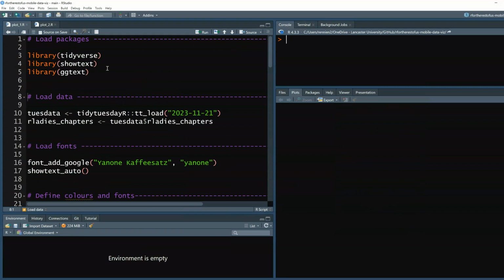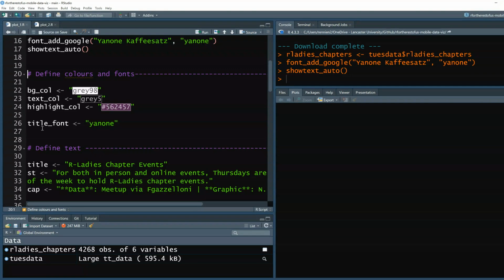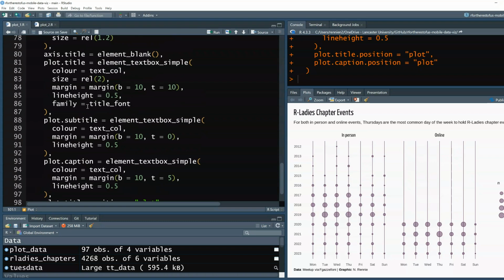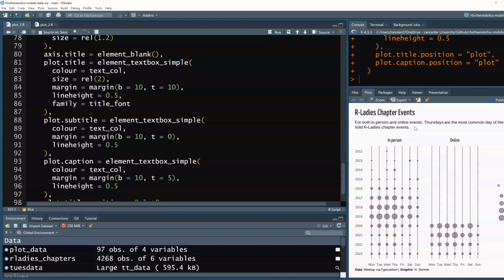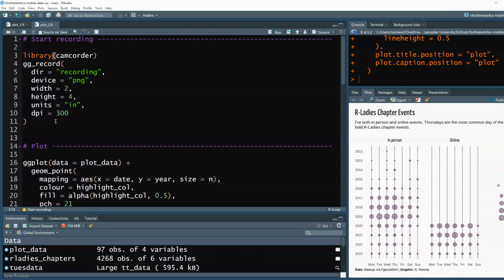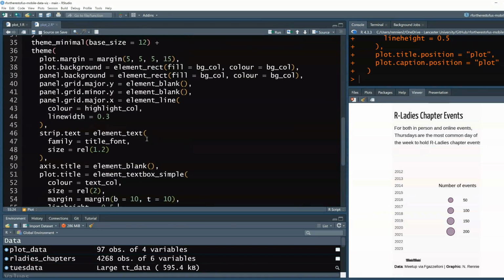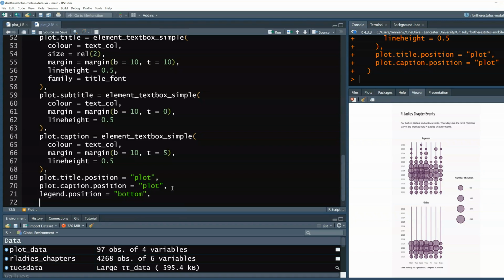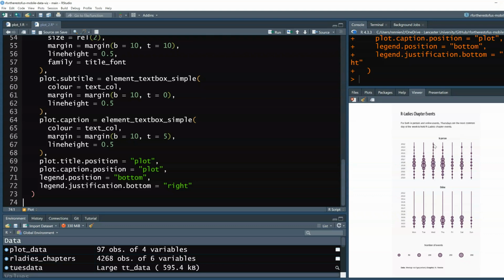Nicola Rennie Explains How to Make Data Visualizations for Mobile in R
Nicola Rennie gives a walkthrough of R code for making data visualizations that work well on mobile and desktop devices.

About Nicola Rennie: Nicola Rennie is a lecturer in health data science based within the Center for Health Informatics, Computing, and Statistics at Lancaster University in the UK. Her research interests include applications of statistics and machine learning to healthcare, communicating data through visualization, and understanding how we teach statistical concepts. Nicola also has experience in data science consultancy, collaborates closely with external research partners, and is co-author of the Royal Statistical Society's Best Practices for Data Visualization.
She can often be found at data science meetups, presenting at conferences, and is the organizer of the Lancaster chapter of R Ladies.

Important resources mentioned:
1. Blog post by Nicola on Designing TidyTuesday visualisations for mobile (with Quarto)
2. Best Practices for Data Visualisation

Chapters
0:00 Intro
3:11 There’s a plethora of ways of using R in statistics and data visualization
6:34 Getting into data viz as a creative outlet
8:38 Why choose a programming language like R to do data visualization?
13:11 Start doing data viz in R
16:30 Code demo: how to make data viz for mobile devices
40:35 Outro